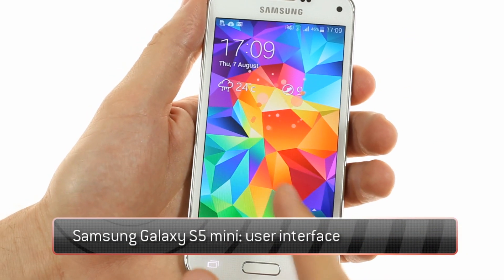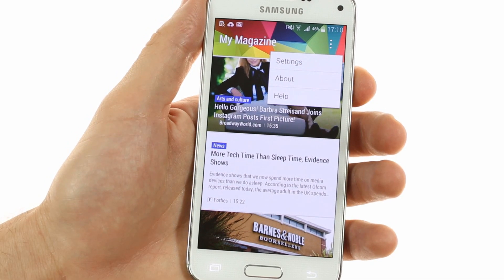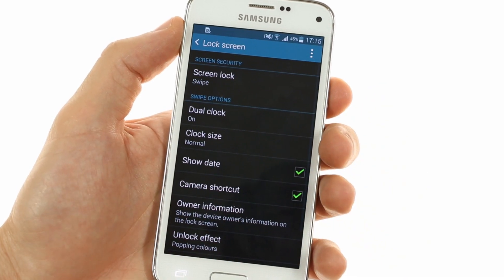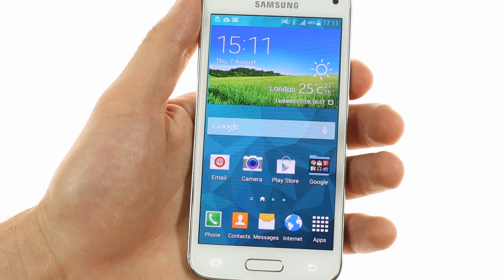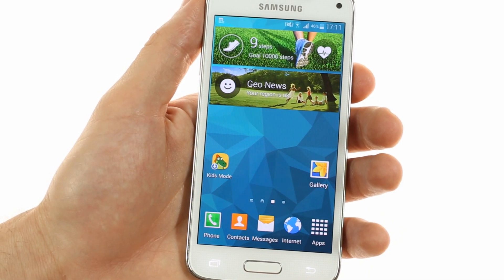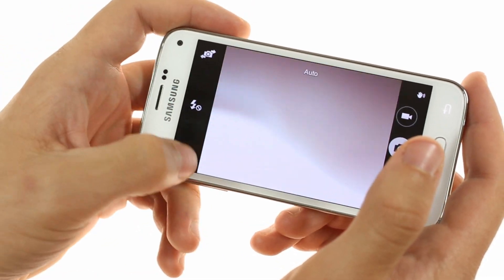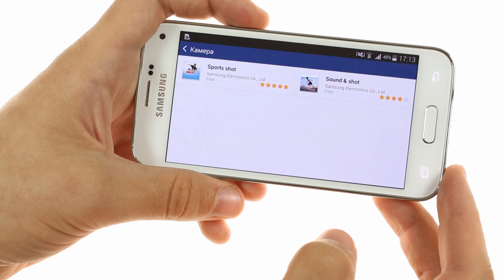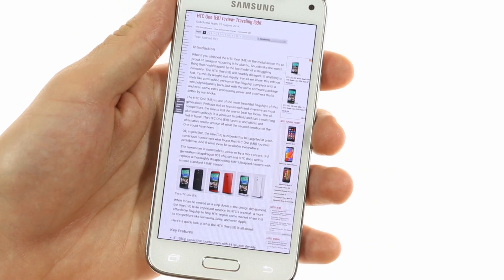Samsung Galaxy S5 mini: user interface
This is a brief look at the user interface of the Samsung Galaxy S5 mini. For more on the S5 mini, check out